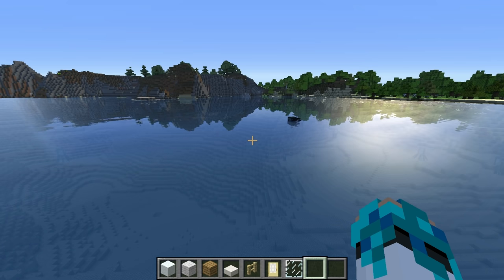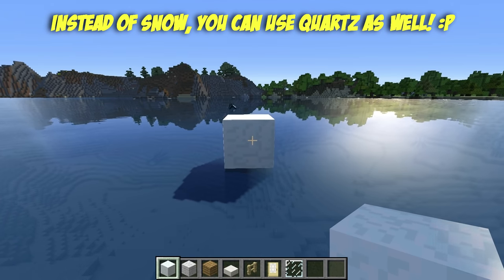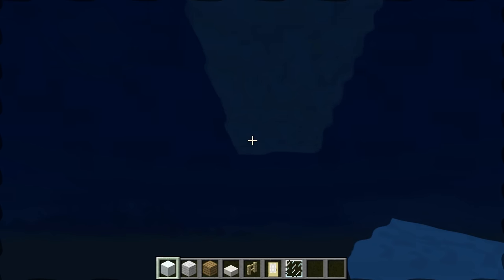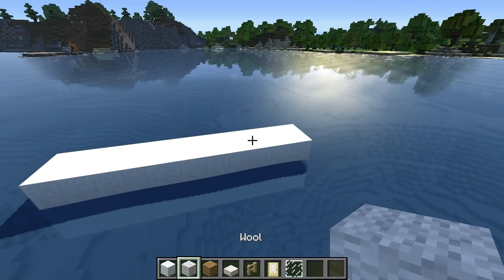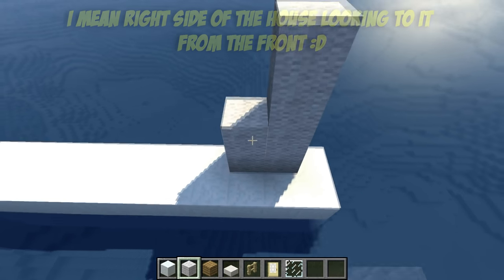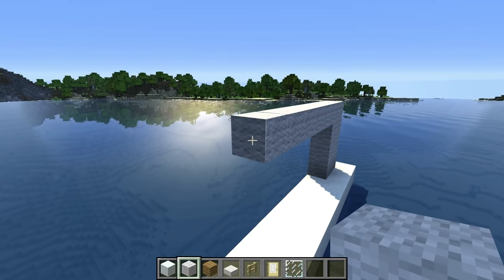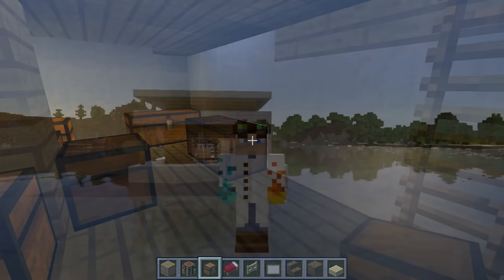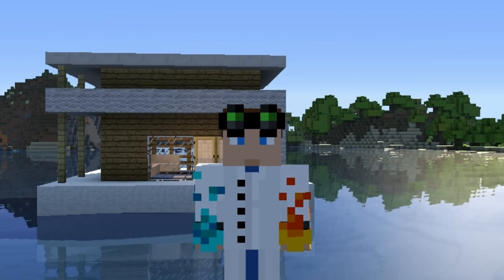Minecraft: How to Build a Modern House on Water - Tutorial 2017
➜Minecraft: How to Make a Modern House / Tutorial

    Called "FlowsHD"

If you are looking for a cool and super simple, easy to make big modern house / mansion / villa full tutorial, this video is just for you! for pocket edition ( mc pe ) xbox xbox360 , ps ,  ps3 , ps4 , pc .For me this is the best looking house with the most simple design!
Have fun with the pc world map download!
If you like that kind of creation / creations in minecraft,

Casa Moderna!